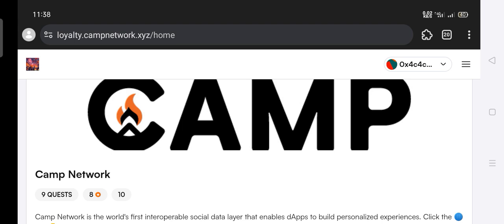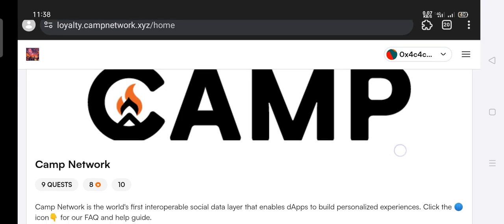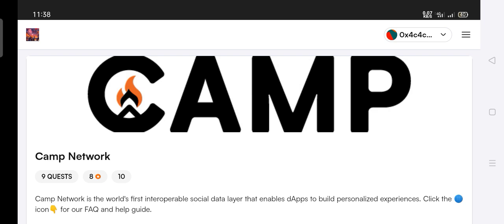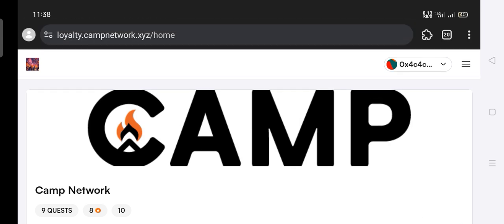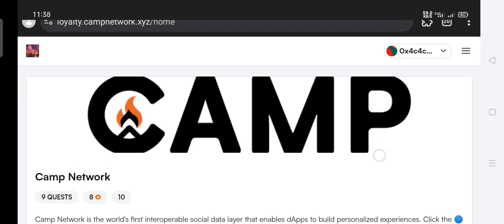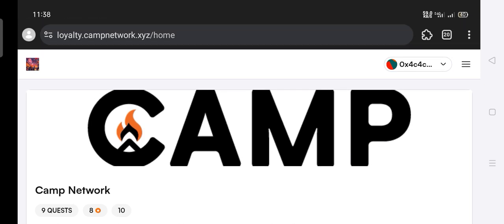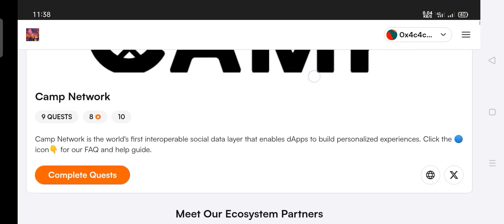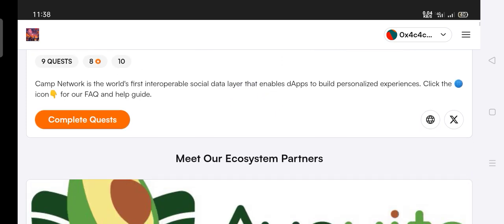CAMP NETWORK TESTNET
This video is a small tutorial on how you can position yourself for the Camp Network Testnet.